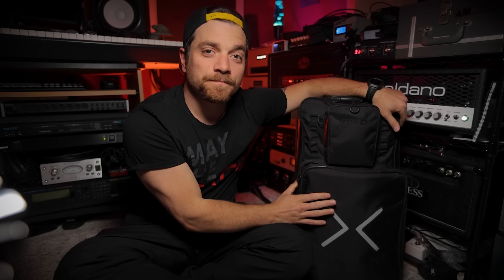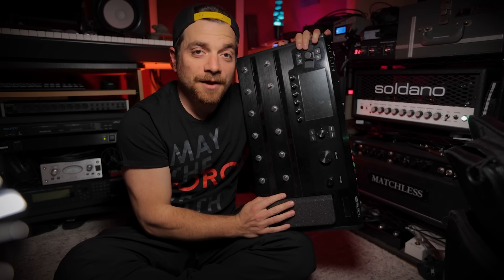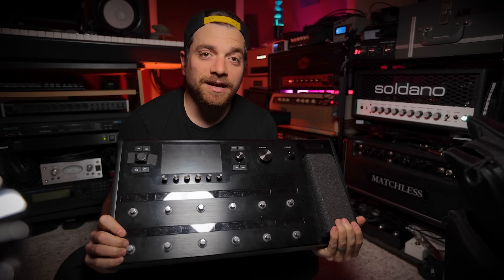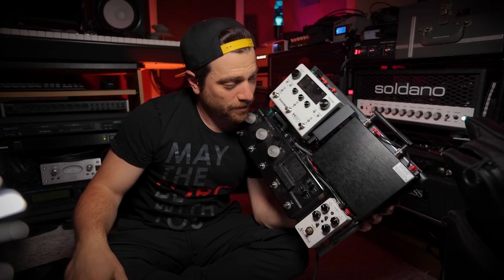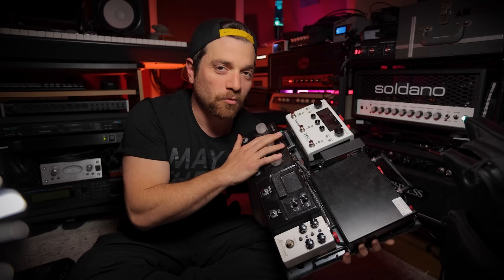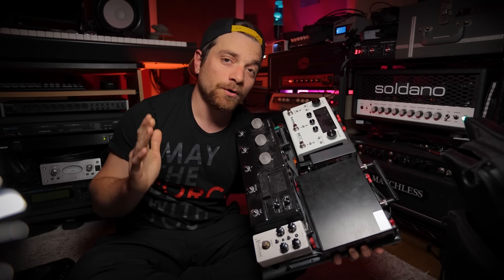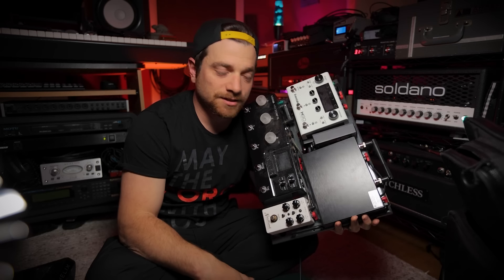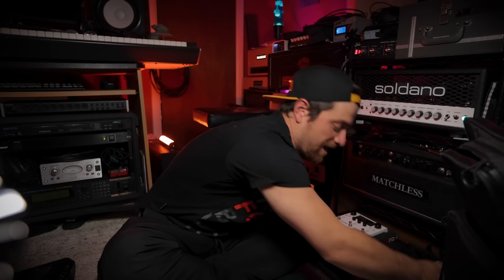Why I don't use the Line 6 Helix anymore...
Gigging Preset HX Stomp XL